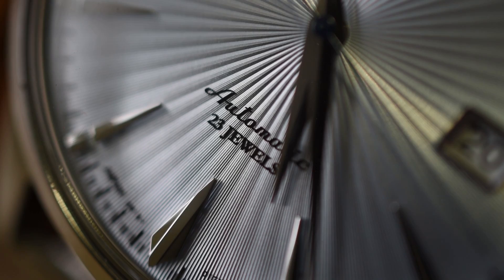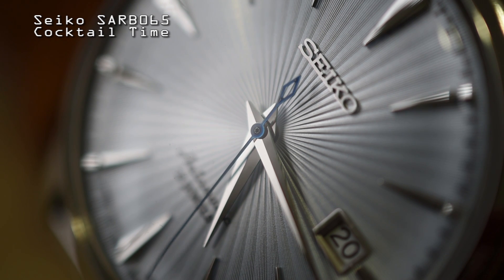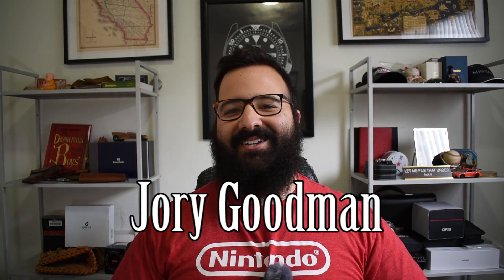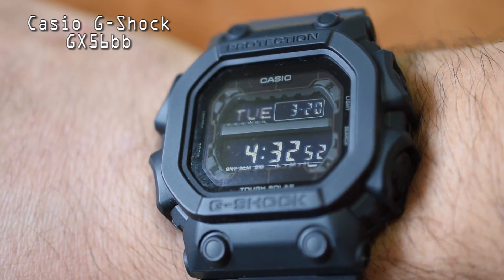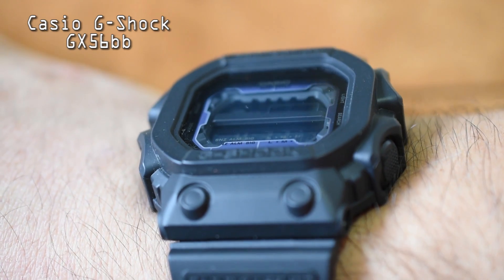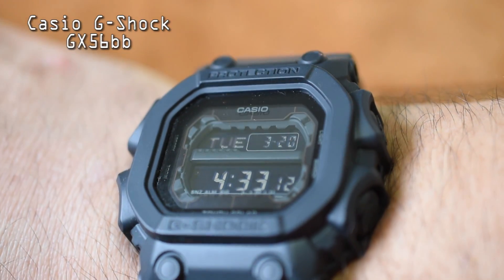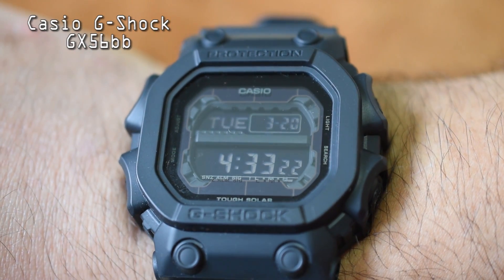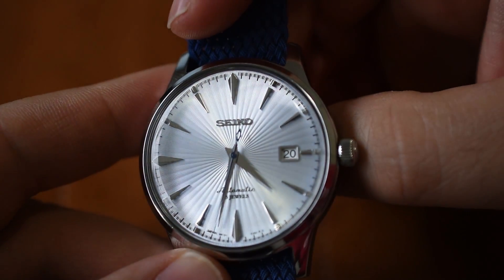Upgrading The Seiko Cocktail Time!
Seiko SARB065 Cocktail Time

Gshock GX56bb

20mm Blue Perlon Strap

20mm Ostrich Strap

20mm Milanese Mesh Bracelet

ALSO...

5 IMPRESSIVE Luxury Watches UNDER $1,000:

Oris Artelier Regulateur

Hamilton Jazzmaster Open Heart

Mido Baroncelli Heritage

Seiko Presage SARY082

Frederique Constant Vintage Rallye Chrono